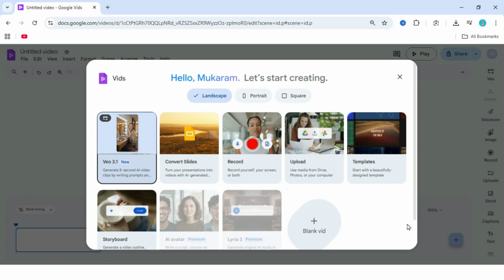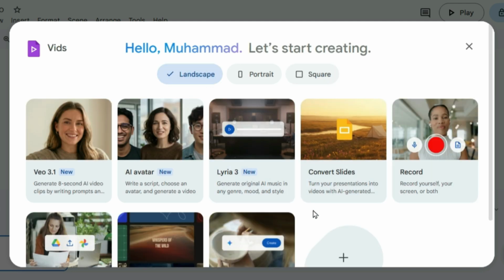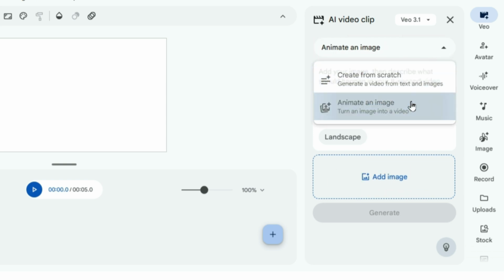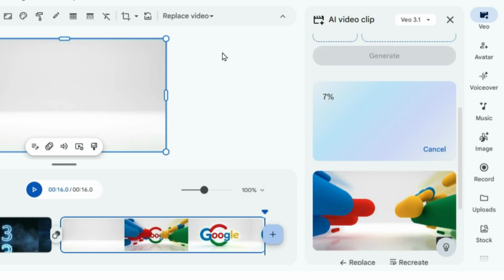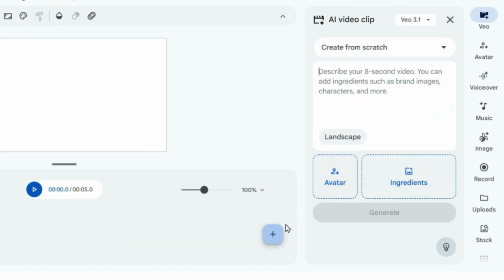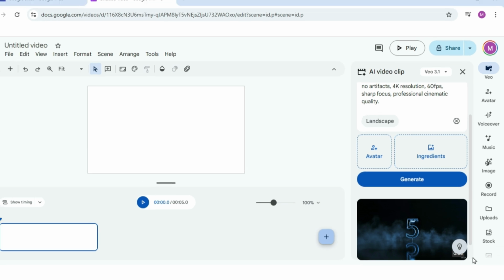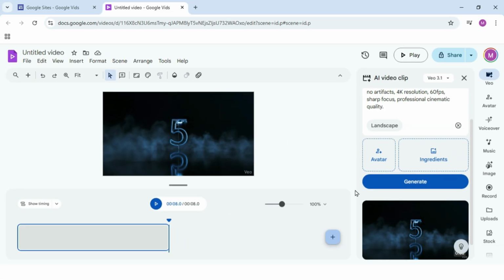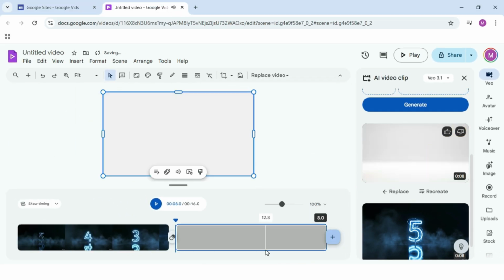Google VEO 3 Free AI Video Generator 😱 Make Unlimited AI Videos FREE (2026)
Looking for the best FREE AI video generator? In this tutorial, I’ll show you how to use Google VEO 3 to generate AI video free of charge with professional results—no editing experience required!

What is Google Vids?
It is a timeline-based video creation app designed for work and storytelling. It lives right alongside Docs, Sheets, and Slides in Google Drive. You don't need professional editing skills; you basically tell the AI what you want, and it builds a storyboard for you.

Google Vids has changed the game for content creators. Whether you need a free AI video generator for social media, tutorials, or business presentations, this step-by-step guide covers everything from text-to-video prompts to the new Veo 3.1 integration.

New 2026 Features (The Big Updates)
Google just supercharged Vids with some heavy-hitting AI models:

Veo 3.1 Integration: You can now generate high-quality video clips directly in the app using simple text prompts. Personal accounts get 10 free generations per month, while Pro/Ultra users get significantly more.

AI Avatars: You can choose a digital presenter to narrate your videos. You can even direct them to interact with objects in the scene.

Custom Music (Lyria 3): It now generates original high-fidelity soundtracks based on the "vibe" or genre you describe.

Screen Recording Extension: There’s a new Chrome extension that lets you record your screen and pop it directly into a Vids project.

Direct to YouTube: You can now skip the download step and publish your finished creations directly to YouTube

How to try it:
If you have a Google account, you can usually find it at vids.new or within your Google Drive "New" menu.

It's a huge leap forward if you're looking to make quick tutorials, promos, or even those AI-generated videos you were just working on thumbnails for!
⏱ CHAPTERS
00:00 Intro
00:11 Open Google Vids
00:26 Select Desired Aspect Ratio
01:00 Create Video
01:53 Create Countdown Video
02:45 Animate Logo
03:08 Outro